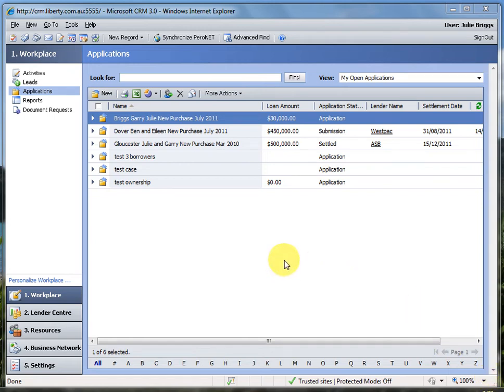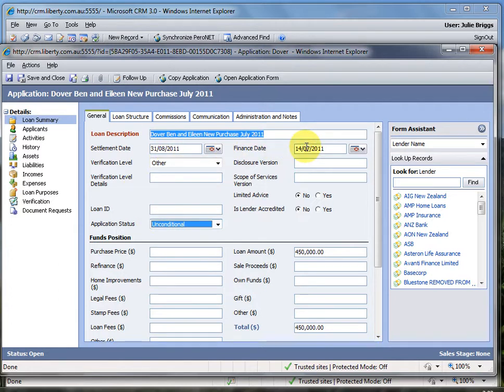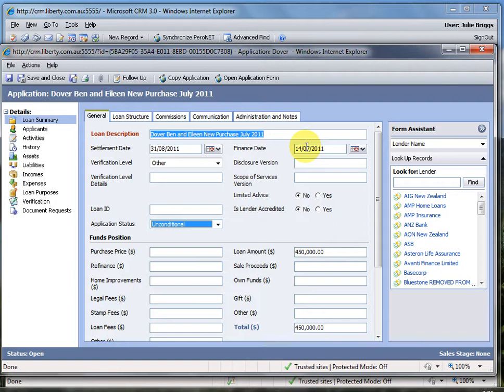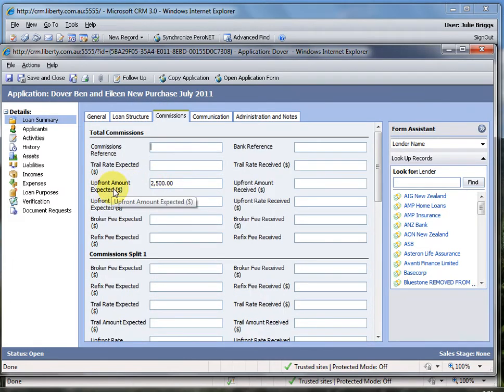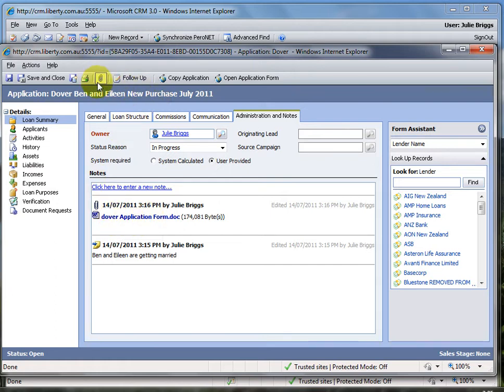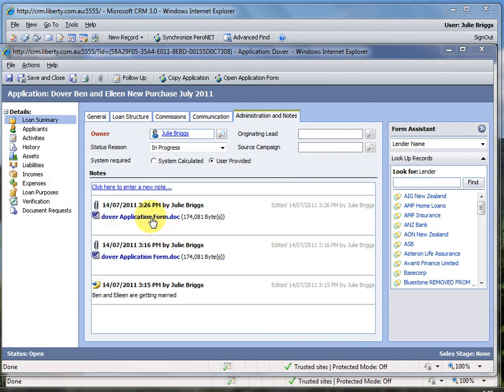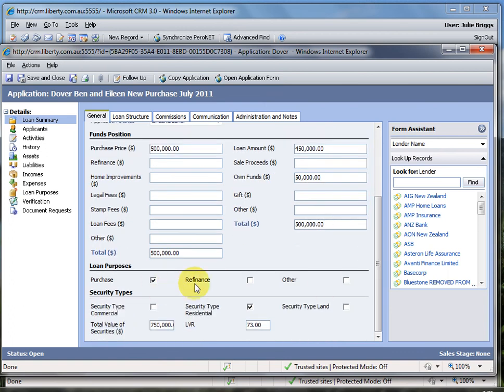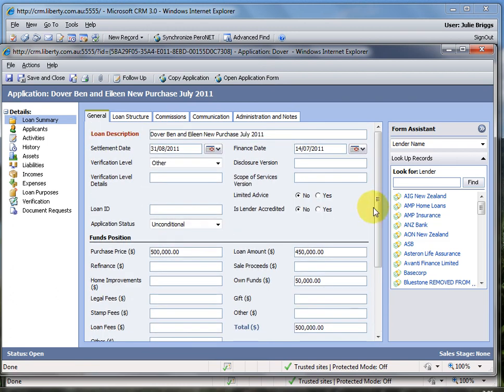11 CRM Unconditional Step